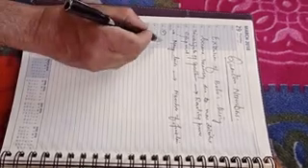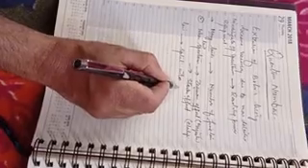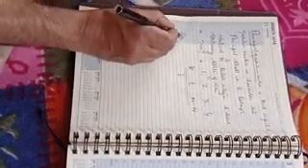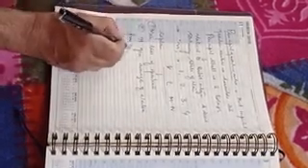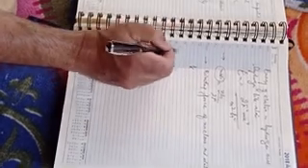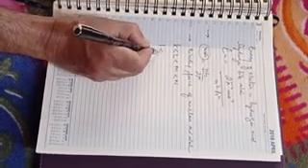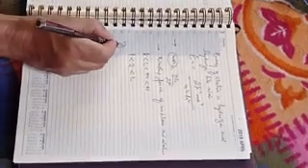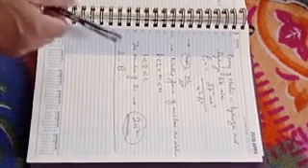qᴜᴀɴᴛᴜᴍ ɴᴜᴍʙᴇʀꜱ, ᴄʟᴀꜱꜱ 11ᴛʜ ᴄʜᴇᴍɪꜱᴛʀy